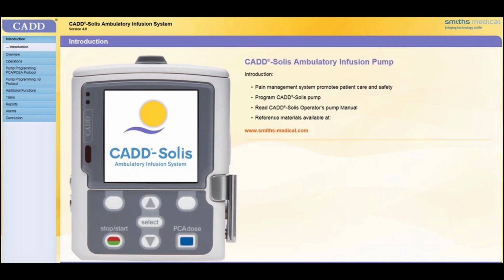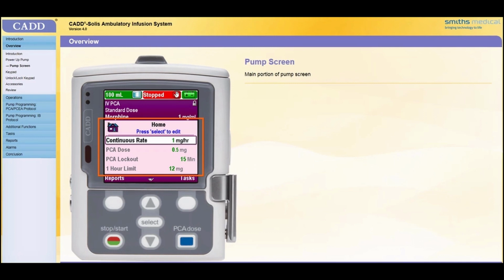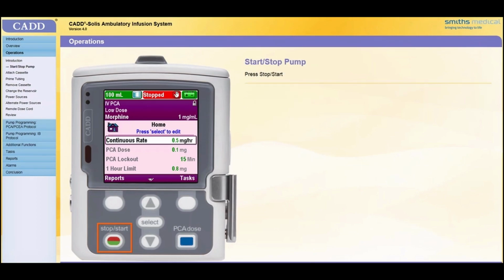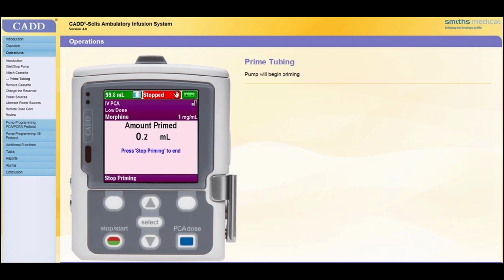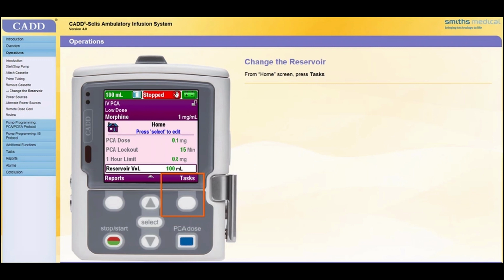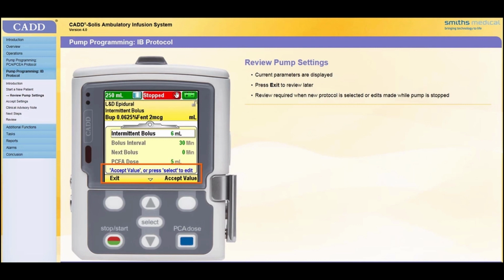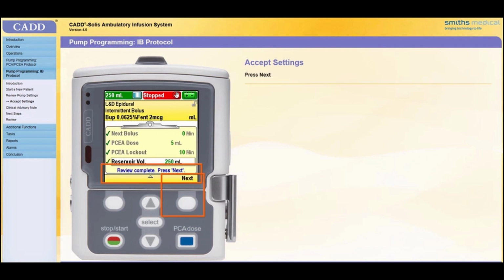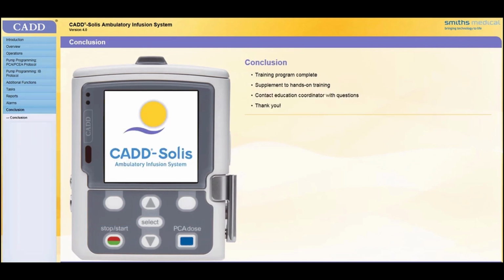CADD-Solis v4 Ambulatory Infusion Pump In-service FULL HD 45 mins Training video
CADD-Solis v4 Ambulatory Infusion Pump In-service - FULL HD 45 mins Training video (Feb 2023)

- Edited to make concise for our facility Reduced duration by 50%!
- Removed irrelevant PCA/PCEA content
- Focused on introducing the operational features of CADD-Solis, turning-on/off, programming, troubleshooting
- Includes Programmed Intermittent Bolus (PIB) and Continuous Infusion

Intention of pump for Regional Analgesic Infusions ONLY (Non-obstetric adult patients):

- Peripheral Nerve Infusions (Erector spinae, Serratus anterior, Rectus sheath,  Trans Abdominus Plane, Tibial nerve, Sciatic nerve, Femoral nerve, Fascia iliaca)
- Thoracic or Lumbar Epidural (Non-obstetric adults)

Prescription therapies:
Programmed Intermittent Bolus (PIB)
OR
Continuous Infusion +/- Clinician (rescue) bolus

Potential future modes:
Programmed Intermittent Epidural Bolus (PIEB)
and
Patient Controlled Epidural Analgesia (PCEA)

Chapter time marks:
0:00 Intro
0:05 CADD-Solis Introduction
7:35 Keypad screen
12:54 Basic Operations
14:45 Attaching cassette
17:22 Priming tubing
19:54 Removing cassette
20:20 Change Reservoir Volume
25:59 Program Intermittent Bolus (PIB)
39:08 Accessing Reports
40:16 CADD-Solis Alarms
43:03 Help screen
44:16 Training Conclusion
45:01 Outro

More video to come.